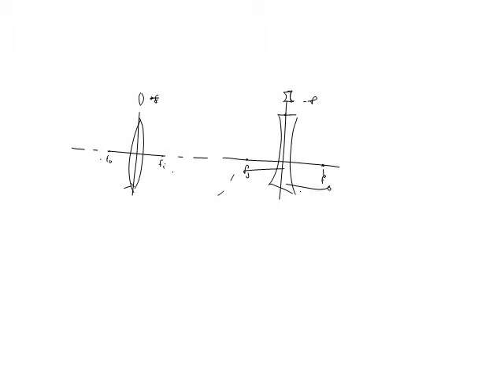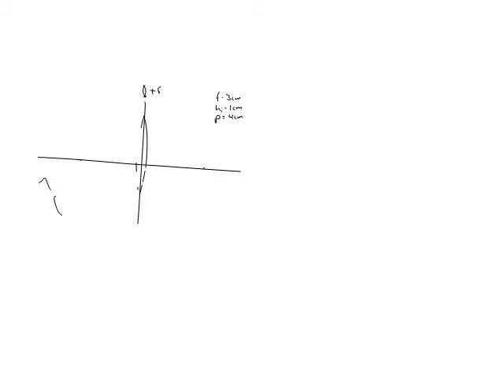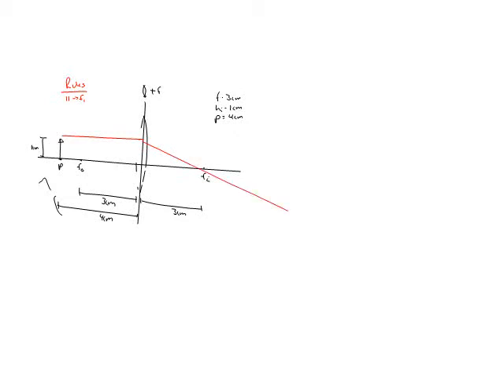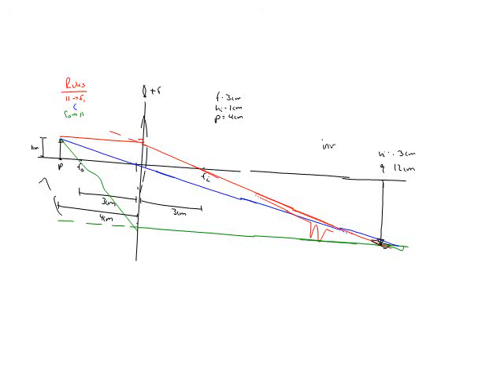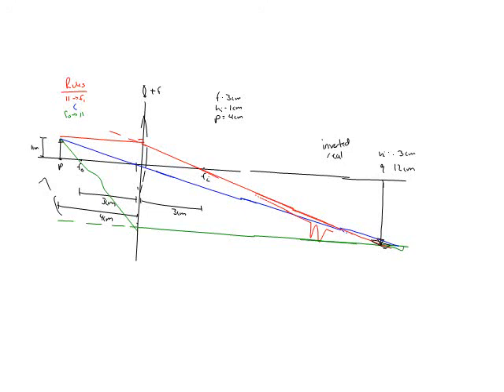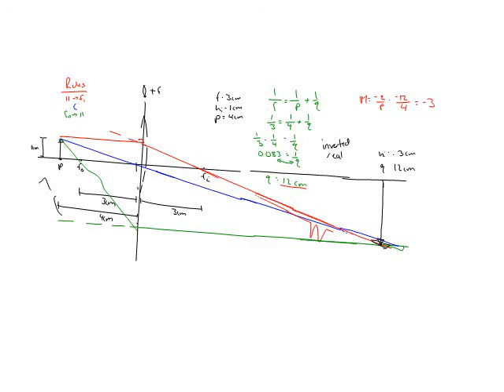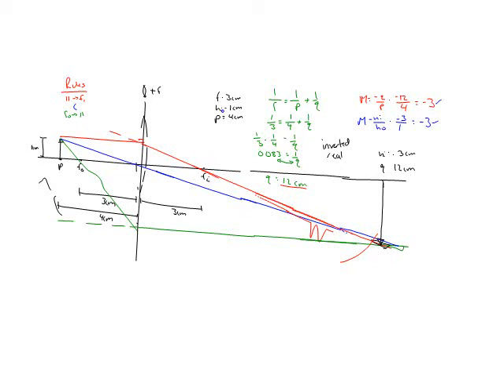18.21 Lenses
Draw ray diagrams for lenses
Calculate focal length and magnification